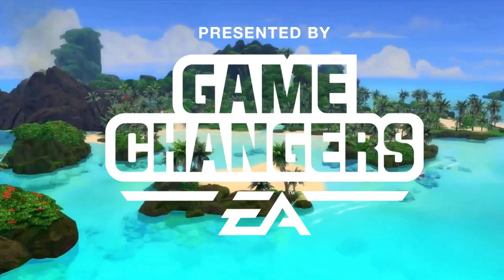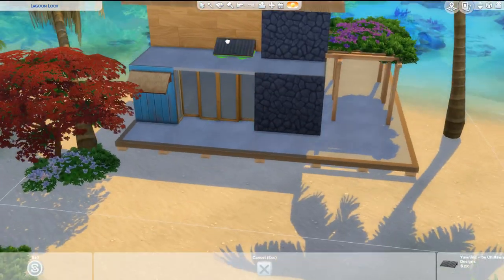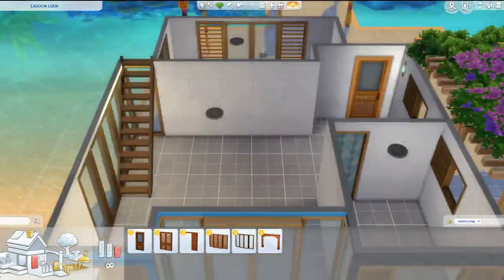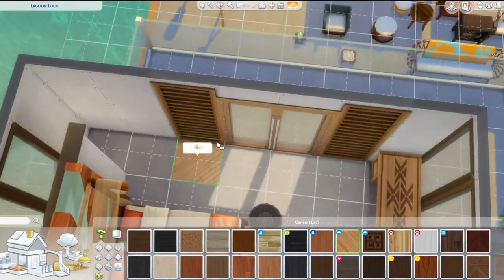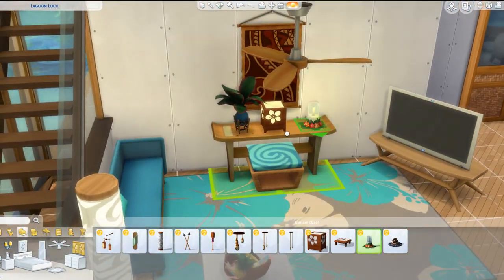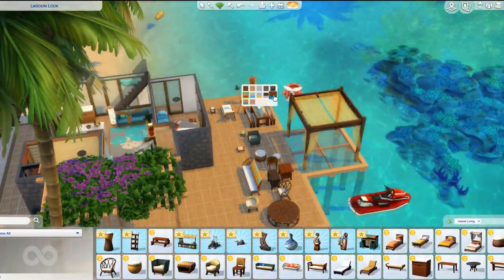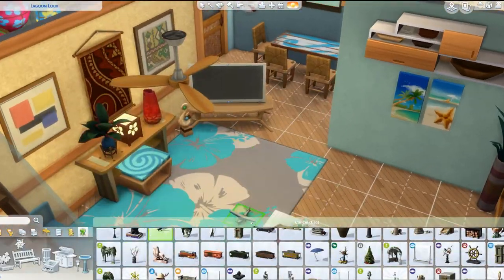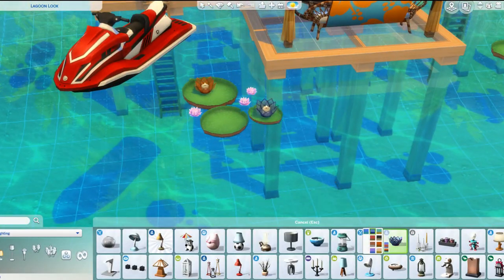THE SIMS 4 - ISLAND LIVING COLORFUL BEACH HOUSE SPEED BUILD (EARLY ACCESS REVIEW)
Hello Buddies! Today we're diving into the new island living expansion pack for a speed build on a colorful family beach home. I also review and talk about what I enjoyed in this pack as well as update you guys on future content I will do with this pack. The pack will be released for the public on June 21, 2019.

Follow me on:
🌹Origin: TheRosebudsimmer

Wanna show me something on the gallery?